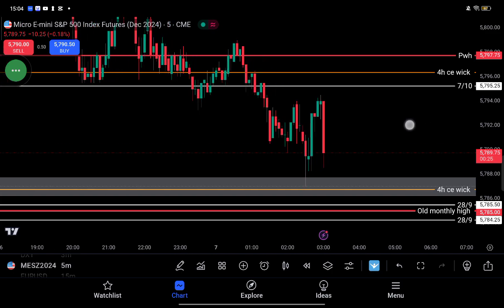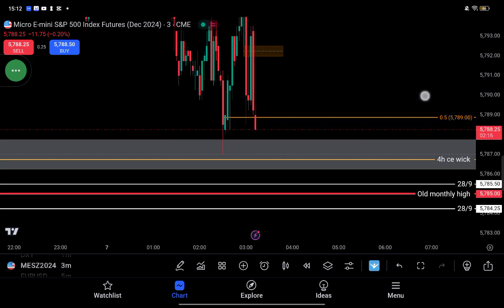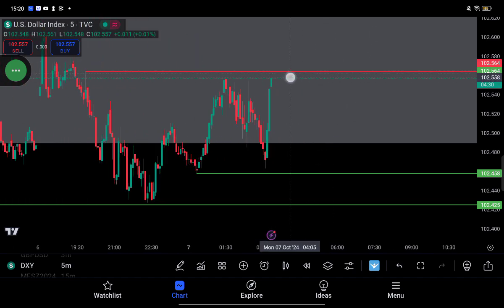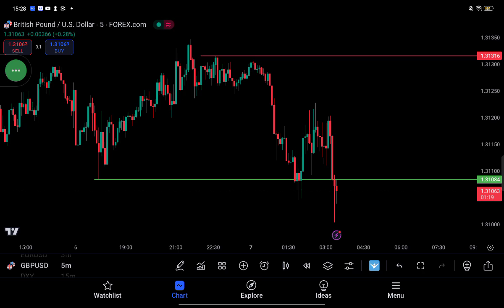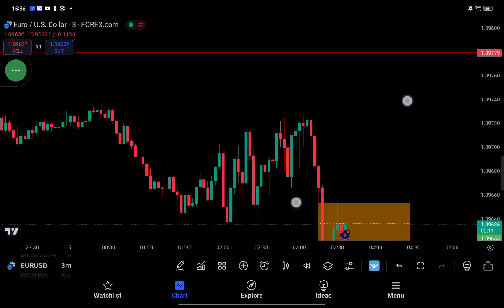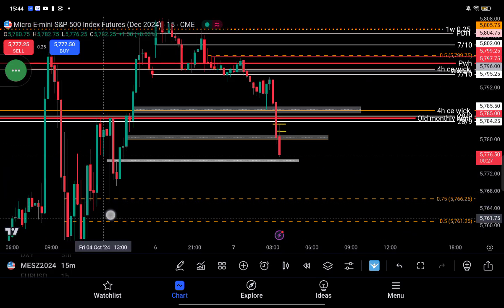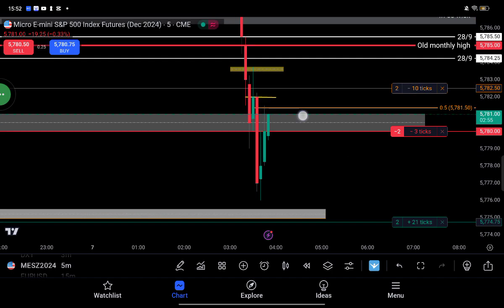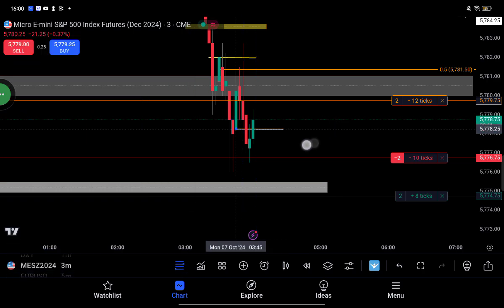7/10/24 LDN live trading session (ian)